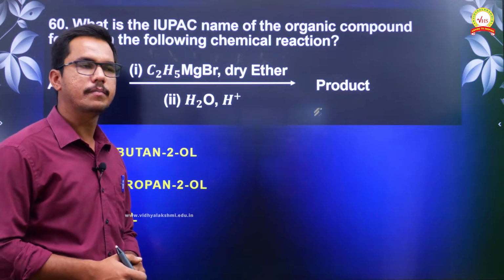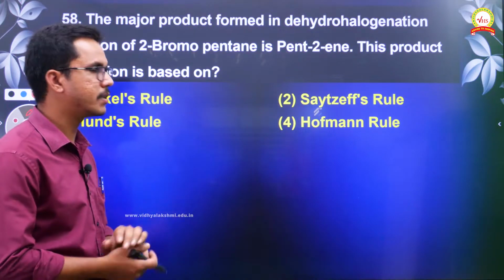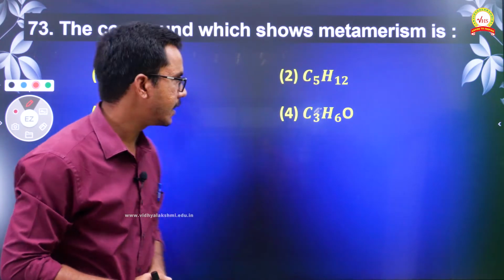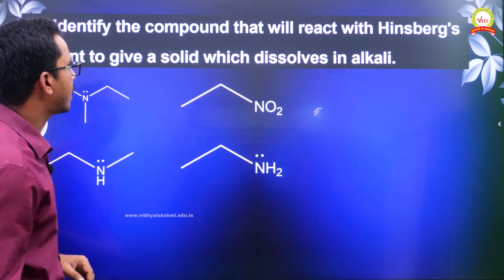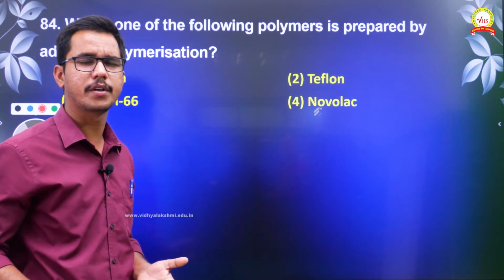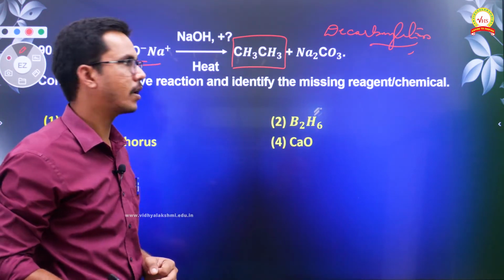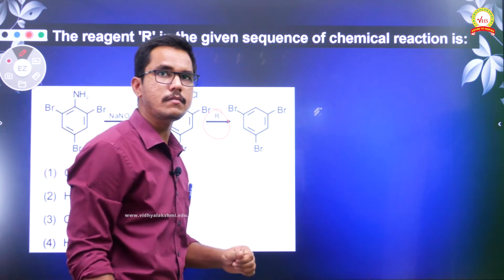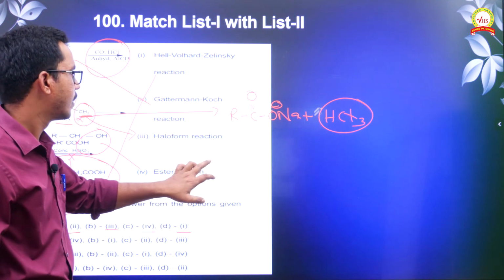NEET-2021 CHEMISTRY KEY, PART-1, NEET2021 MOSESCHEM ORGANIC CHEMISTRY